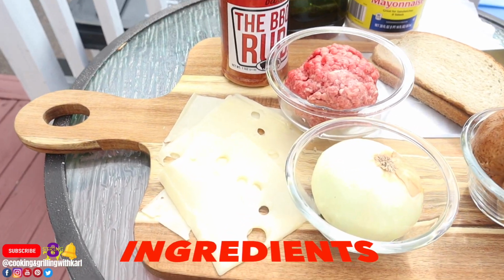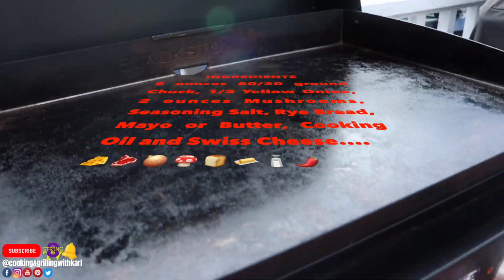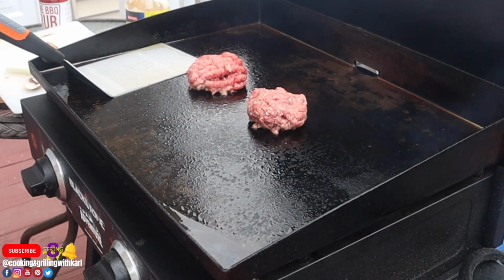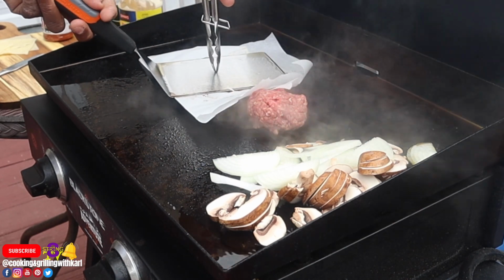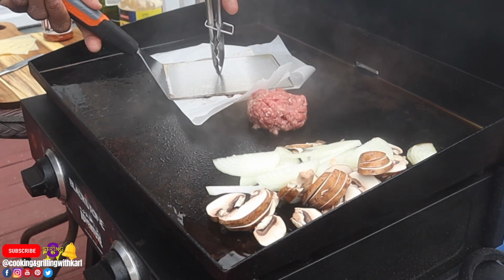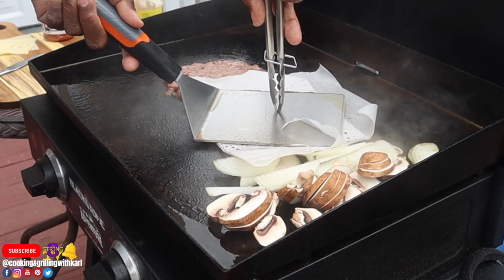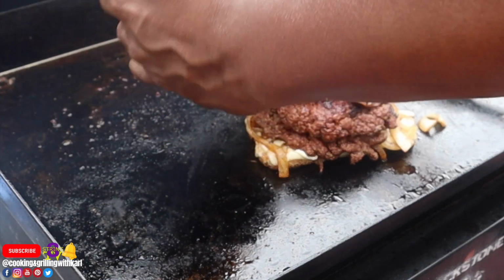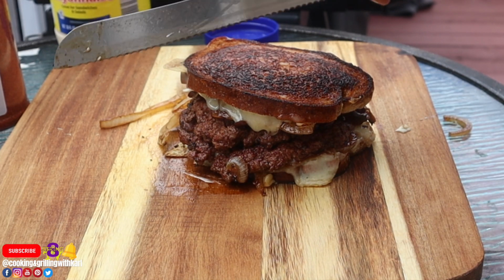HOW TO MAKE AMAZING PATTY MELTS ON THE BLACKSTONE GRIDDLE - SMASHBURGER STYLE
In this video I'm making a Patty Melt "Smashburger Style" on the Blackstone Griddle.

The Patty Melt is and 'Old School" sandwich that is typically found in Diners and Pubs. Rumor has it it was invented by Restaurateur Tiny Naylor in the 50's or 60's but made popular at celebrity Chef Wolfgang Puck's Granita Restaurant. A classic Patty Melt recipe is grilled Rye Bread, a burger patty, melted Swiss Cheese and caramelised onions. I did my recipe Smashburger style which is a popular cooking method for getting crispy juicy flattened burgers. The Blackstone Griddle is a portable Griddle/flat top great for using on your back deck or in the backyard.

.⬇️⬇️⬇️INGREDIENTS⬇️⬇️⬇️
80/20 Ground Chuck or Beef (for maximum juiciness)
Sliced Swiss Cheese
Rye bread (don't skimp on quality)
Onions
Mushrooms (optional)
Seasoning Salt of your choice or salt & pepper
Cooking Oil
Mayo or Butter (I used Mayo)

✅ABOUT ME
I have been cooking professionally for over 25 years in hotels, restaurants and catering. Although I do not have a culinary degree I have been classically trained by master chef's. I have been head of culinary operations at two well known hotel brands as and Executive Chef for more than 12 years. I'm currently not working for anyone at the moment but I still continue to cook for my YouTube channel, family and friends and catering clients. I'm a father of three. A husband and a grandfather of two.

On my Cooking and Grilling with Karl channel you'll learn how I do simplified restaurant quality recipes with step by step easy to follow instructions. I will also throw in a food review of a local restaurant in my area every now and then. I

✅VIDEO GEAR
Movo Wireless Lavalier Microphone
Table top Tripod and Selfie stick
UBeesize 67” Camera Tripod
ULANZI U Rig Pro Smartphone Video Rig
IPhone 12 Pro Max

✅TOOLS/EQUIPMENT FOR COOKING
22' Blackstone Griddle
8 quart Dutch Oven
Vitamix Blender
15" Cast Iron Skillet/Pan
Mini Stand Mixer by KitchenAid 3.5 quart
Mini Food Processor by KitchenAid

3️⃣Comment during the first hour a new video drops 👀

God bless